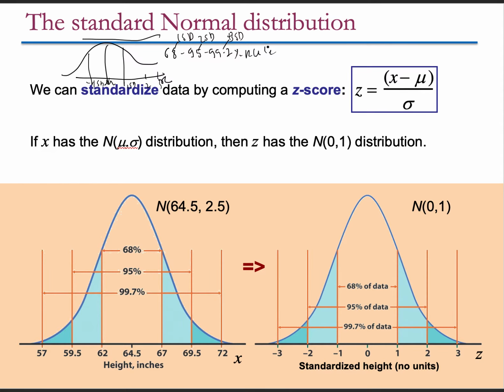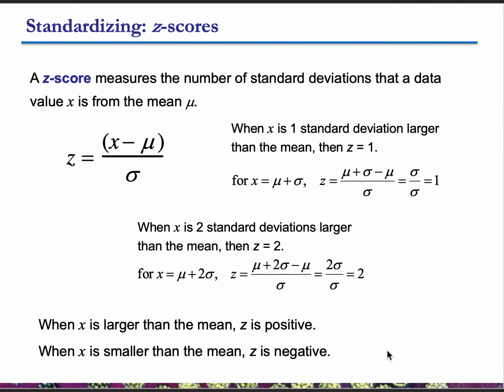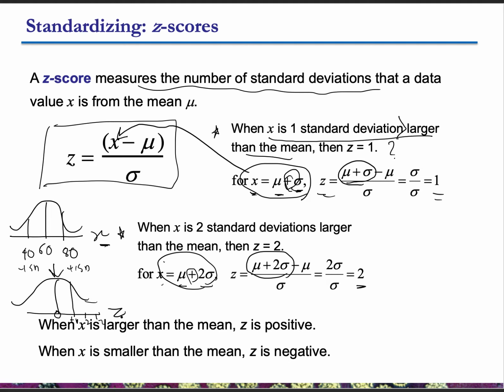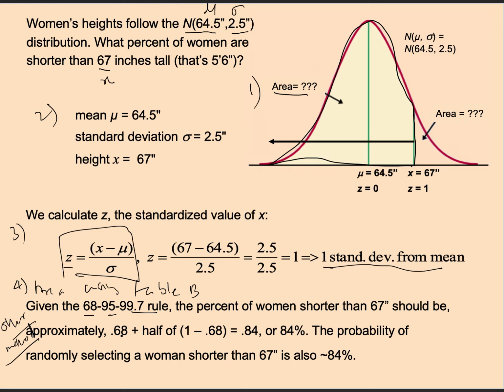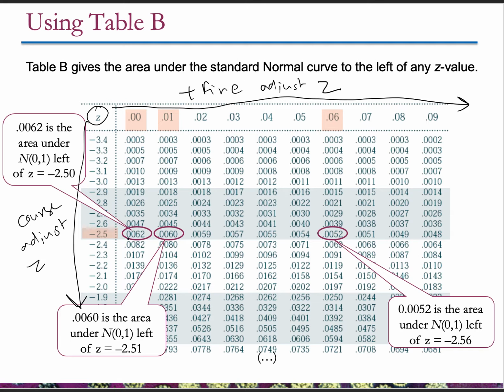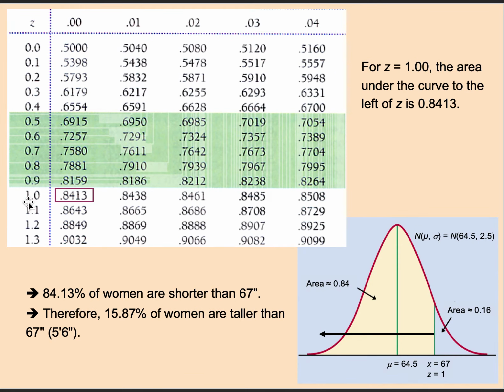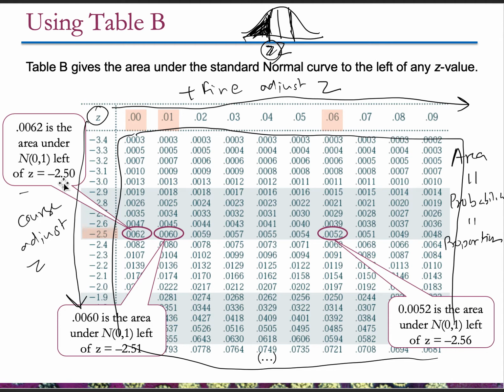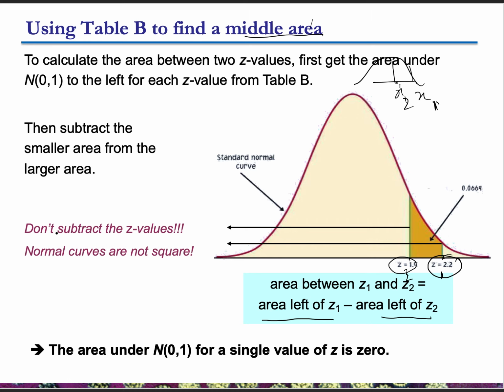normal distribution part 1